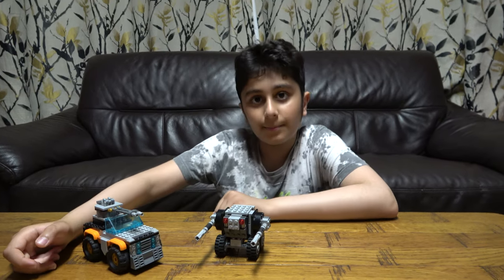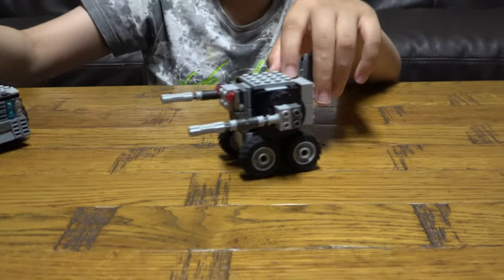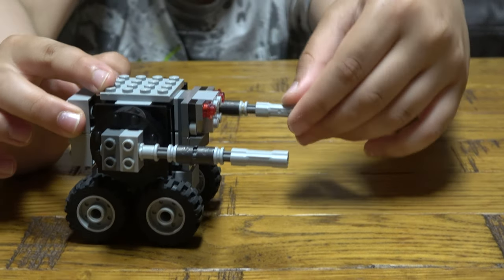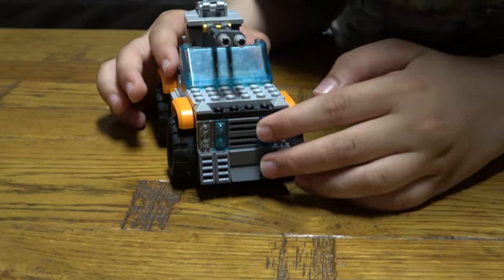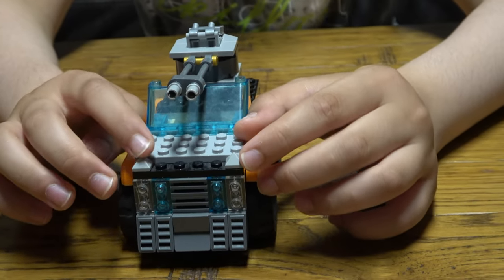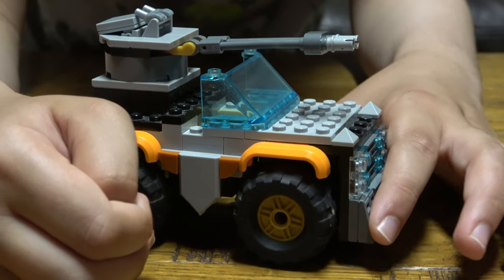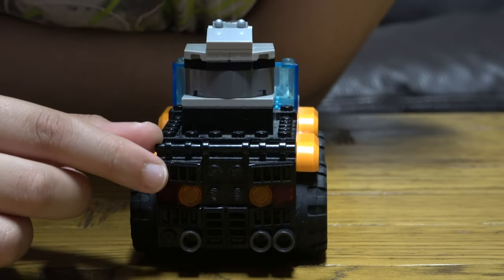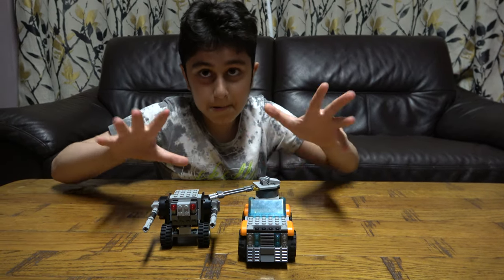Playing with My Two Lego Creator Military Machines with Cannons in 4K